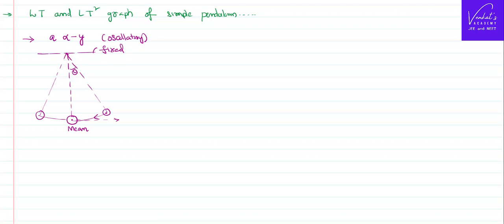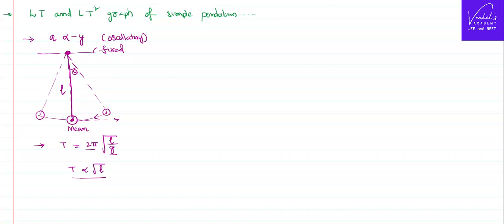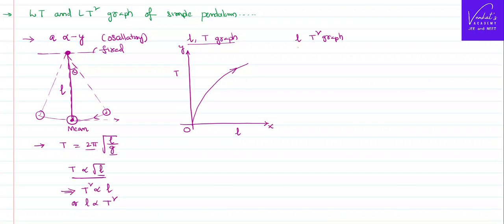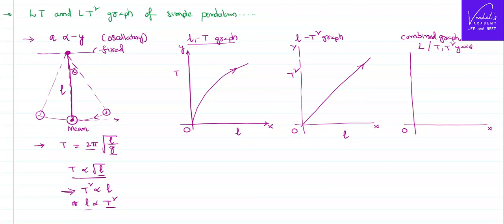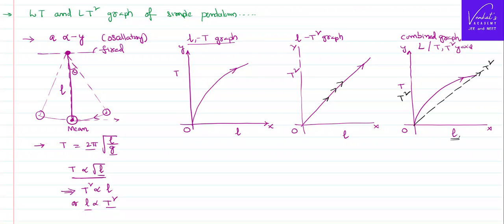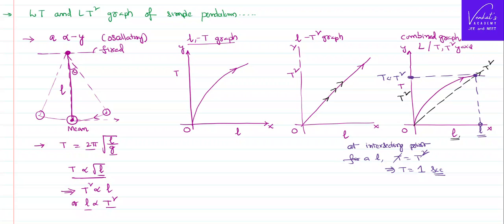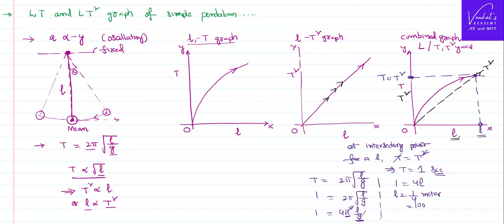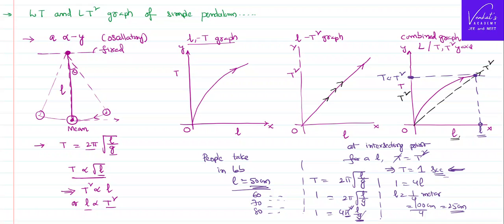Explanation of L-T and L - square of T graphs of Simple Pendulum for JEE and NEET Physics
Explanation of L-T and L - square of T graphs of Simple Pendulum for JEE and NEET Physics is done here in this video and here we draw lenth on x axis and square of T on Y axis. We also talk what is seconds  pendulum in this graph.

0:00 What is a simple pendulum is...
1:50 L T graph of simple pendulum..
2:40 L and square of T graph...
3:30 combined graph..
4:30 when two graphs intersects...